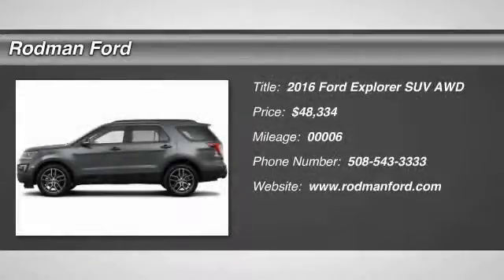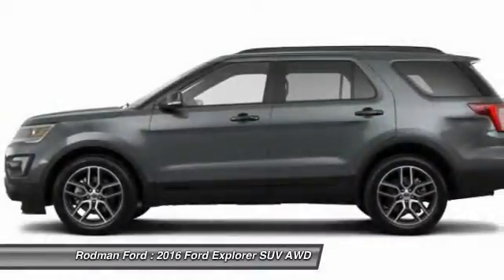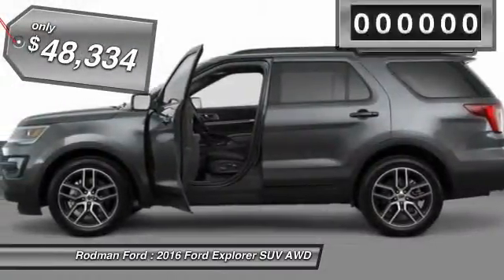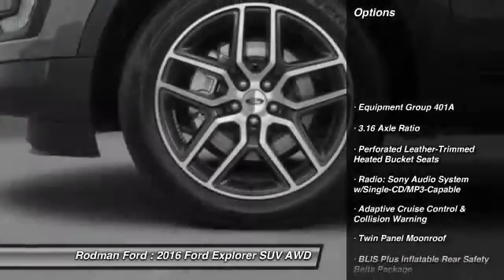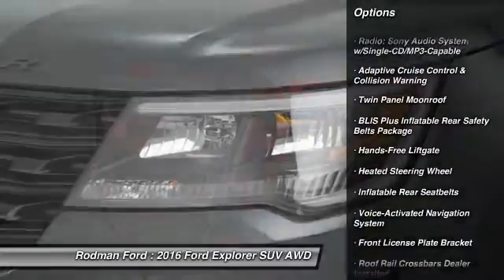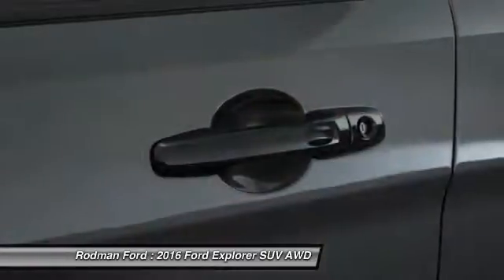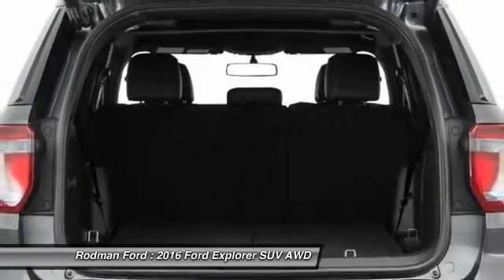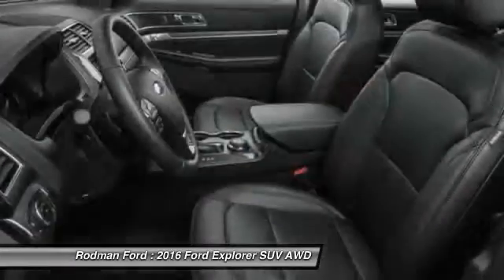2016 Ford Explorer Sport T7738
Rodman Ford
53 Washington Street

AWD. Navigation! Turbo! Imagine yourself behind the wheel of this handsome 2016 Ford Explorer. This has all the space you need for easy hauling of people and gear but still has the power to tow all your toys. Home of the Lifetime Powertrain Guarantee!